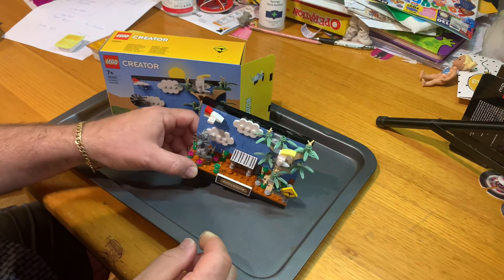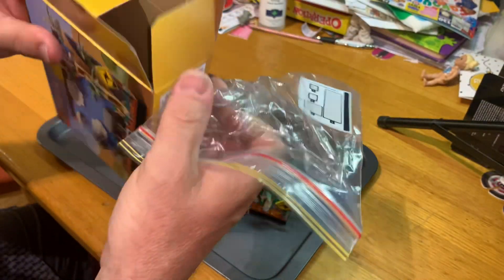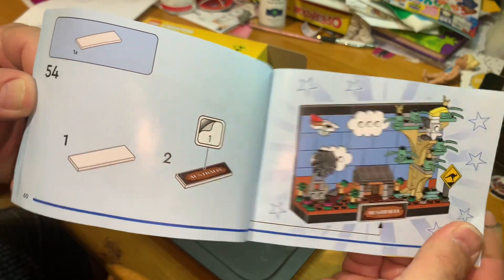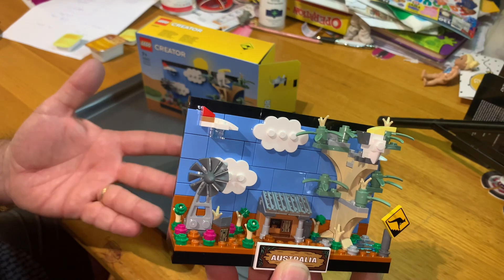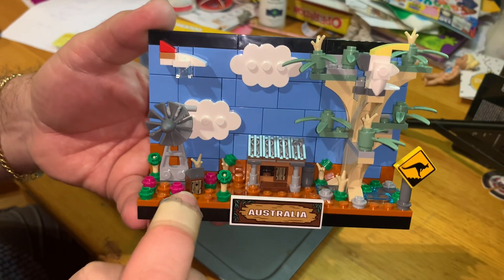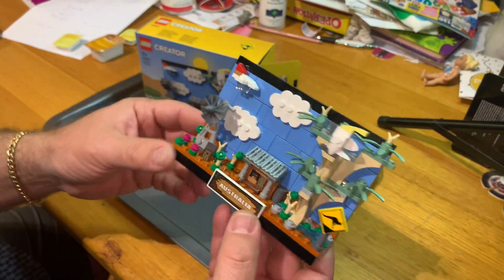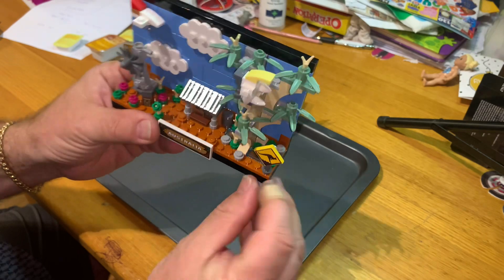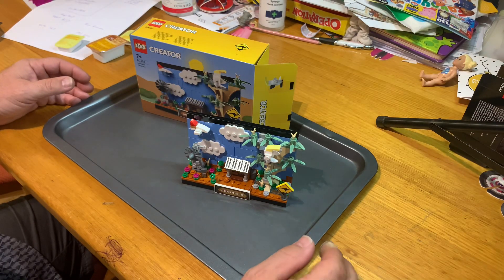Lego review of set 40651 Australia Postcard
This set was a great build and come with 191 pieces and is in micro scale.
With all that is Australian including the outdoor Dunny.